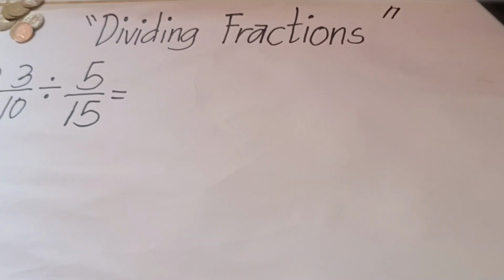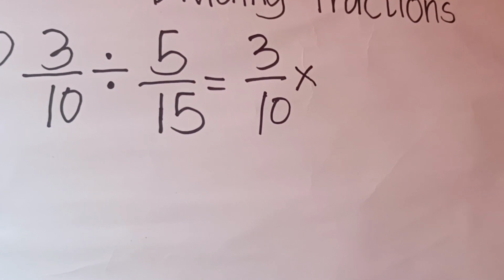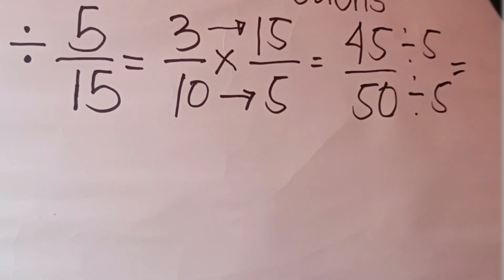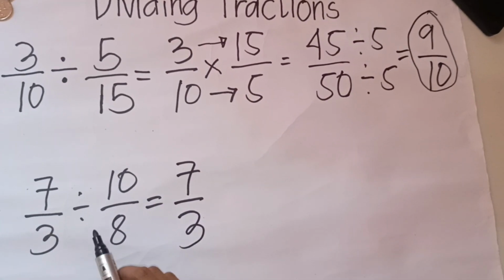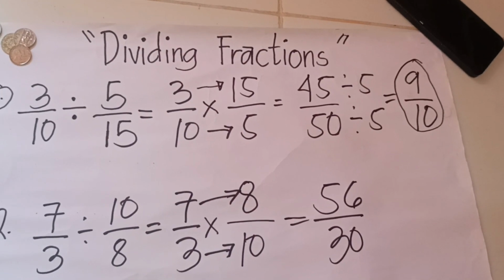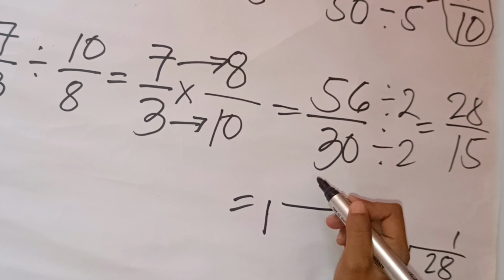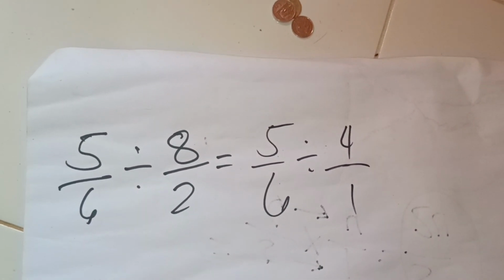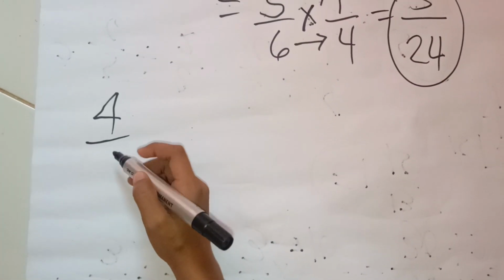How to divide fractions